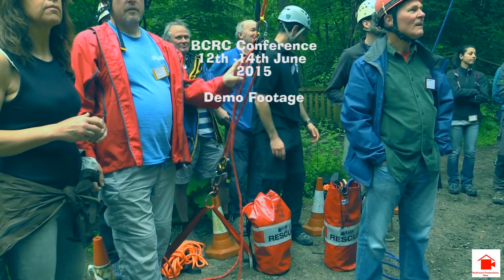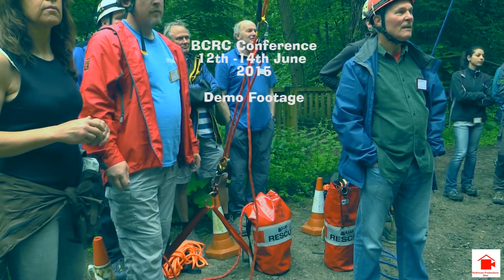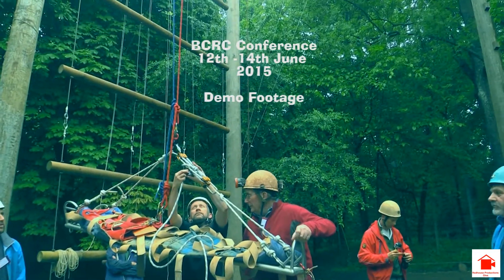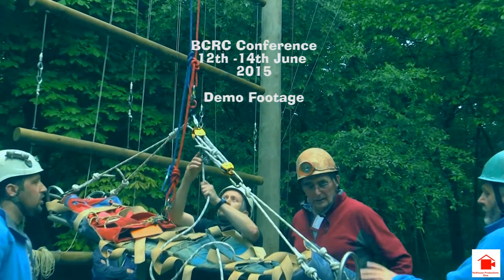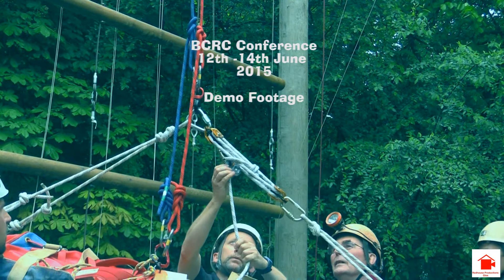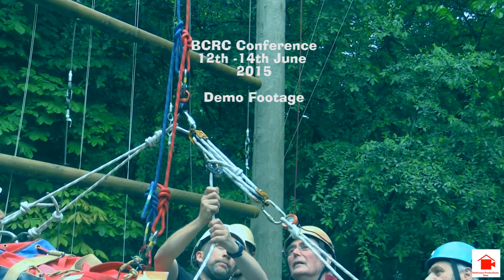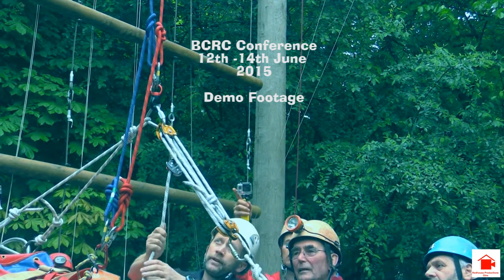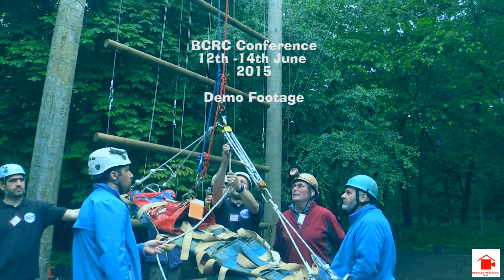BCRC Conference Demo Footage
The BCRC Conference was held in the Forest of Dean over the weekend 12th - 14th June 2015. This short 3 Minute Demo Film shows some of what went on over the weekend. Cost £8.00 + P&P with a donation to the BCRC for every copy sold